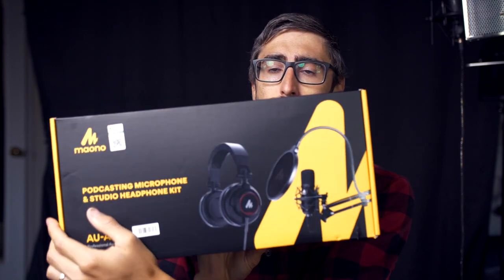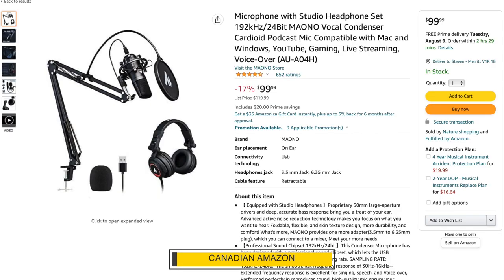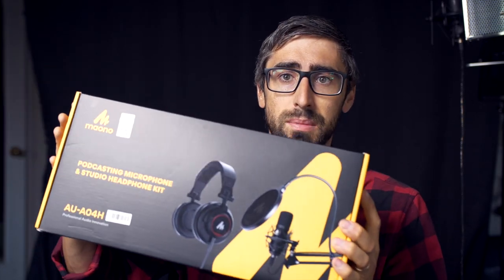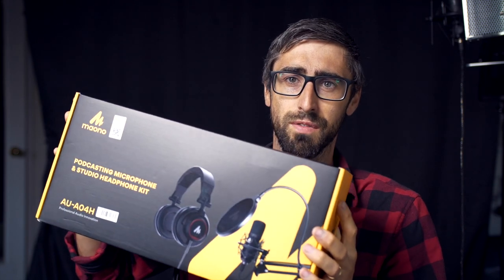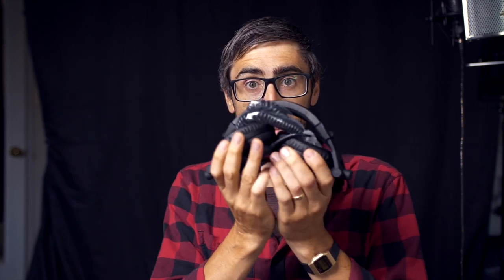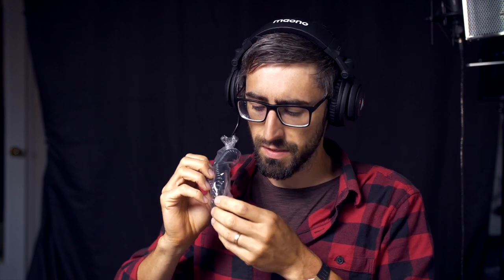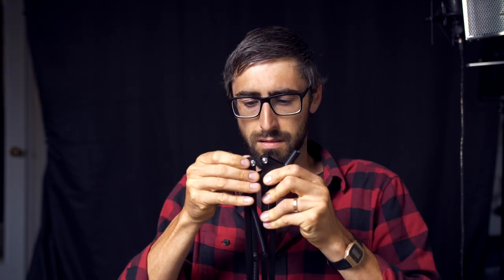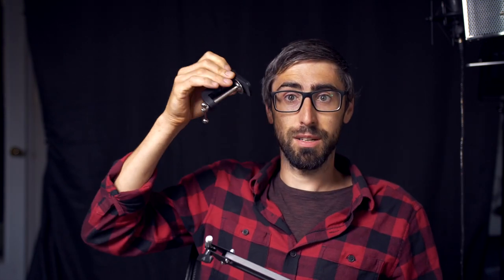REVIEW | CHEAP Maono Podcasting Mic & Headphones Kit AU-AO4H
Link to amazon.ca: